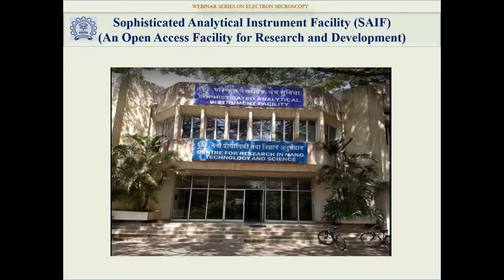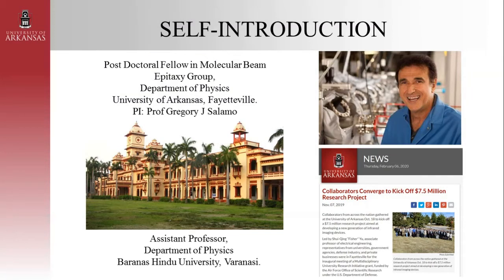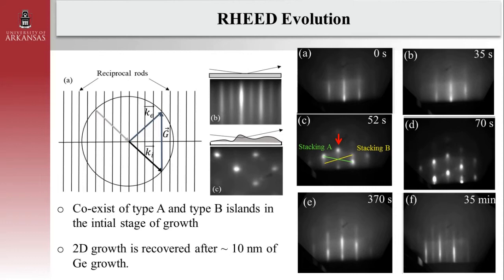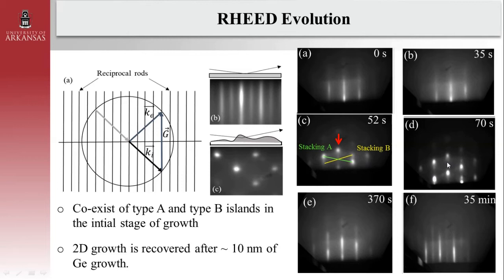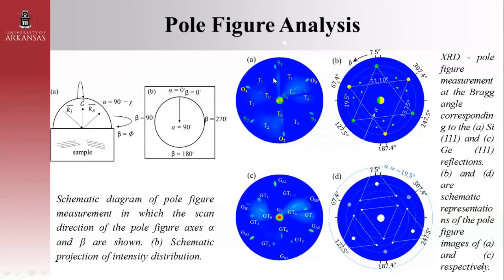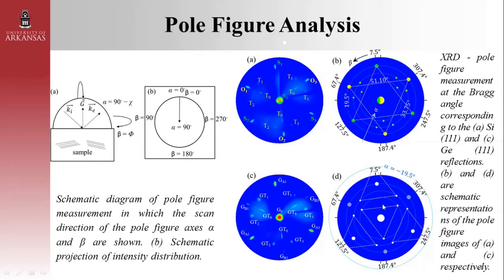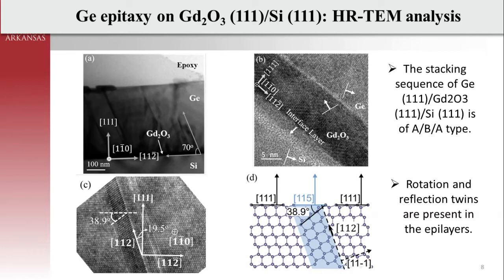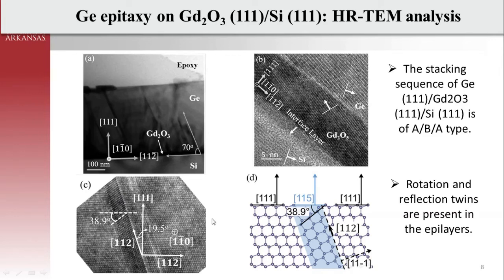Defect structure of Ge/epi-Gd2O3/Si heterostructures grown by Molecular beam epitaxy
A systematic investigationof defect structure of Ge(111)/epi-Gd2O3 (111)/Si (111) heterostructuresby X-rays diffraction (XRD) and Transmission electron microscopy (TEM) methods.The hetero-structures were grown by molecular beam epitaxy (MBE). Ge growth begins in the Volmer-Weber growth mode, the resultant islands coalesce within the first ∼10 nm of growth, beyond which a smooth two-dimensional surface evolves. Coalescence of the initially formed islands results in the formation of rotation and reflection microtwins, which constitute a volume fraction of less than 1% of the epilayers. It is also observed that while the stacking sequence of the (111) planes in the Ge epilayer is similar to that of the Si substrate, the (111) planes of the Gd2O3 epilayer are rotated by 180° about the [111] direction.